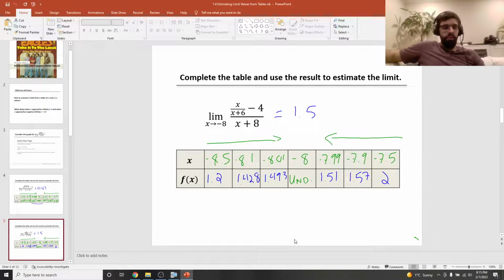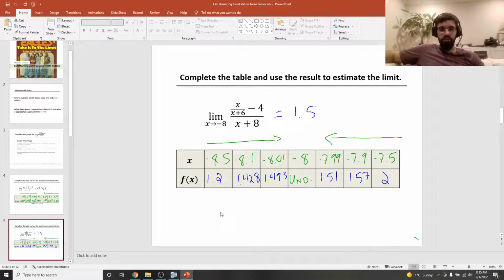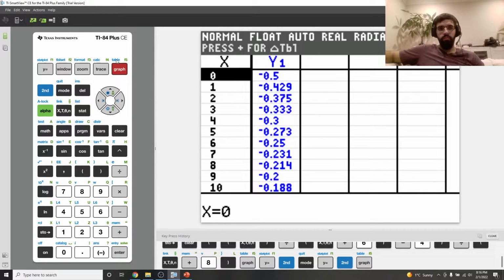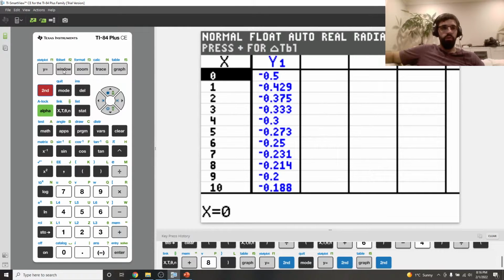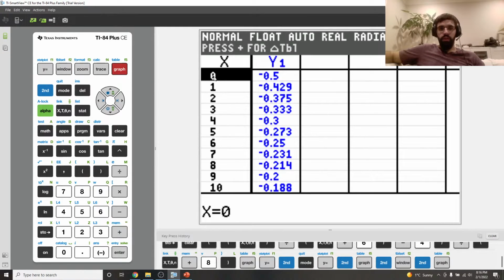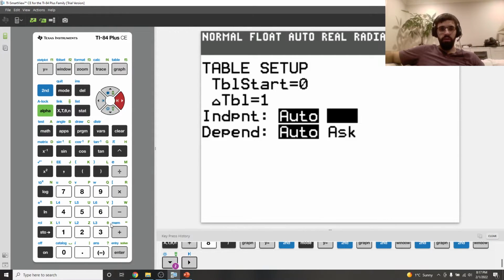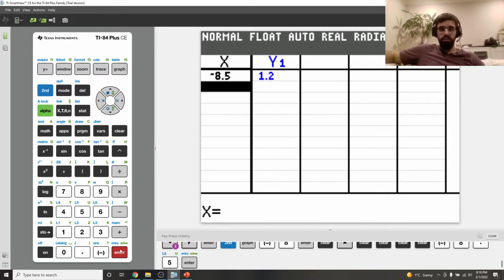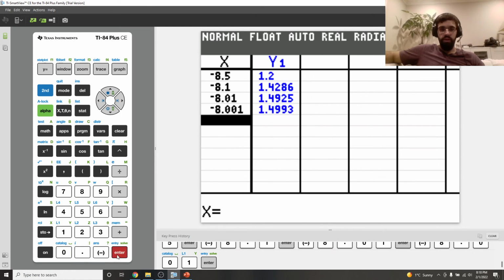AP Calculus AB Companion to Lesson 1.4 Estimating Limit Values from Tables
Lesson 4- Estimating Limit Value from Tables

This video shows how to use a TI graphing calculator to explore the tables of a function to estimate the limit.